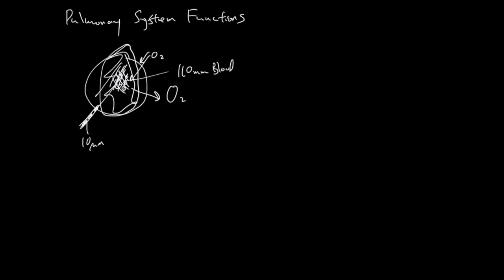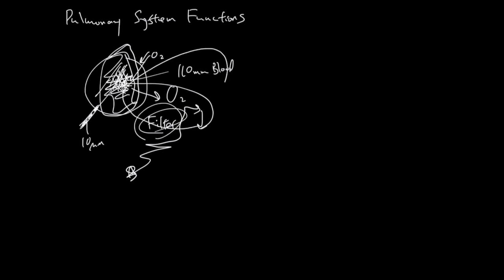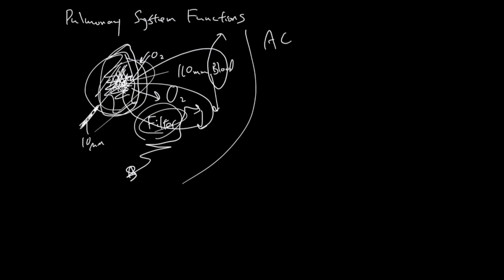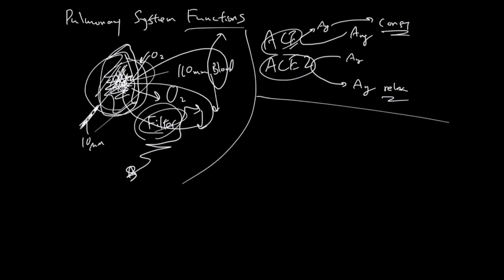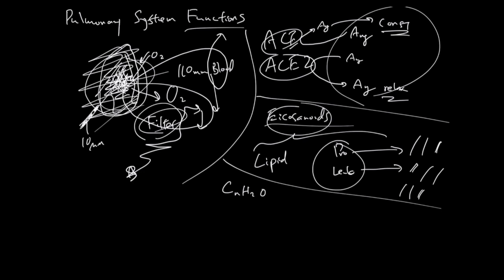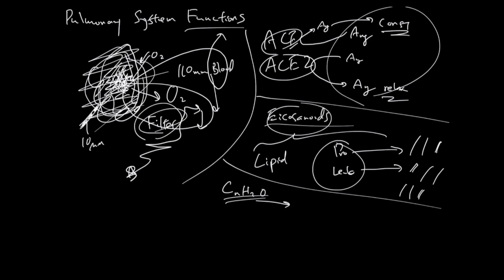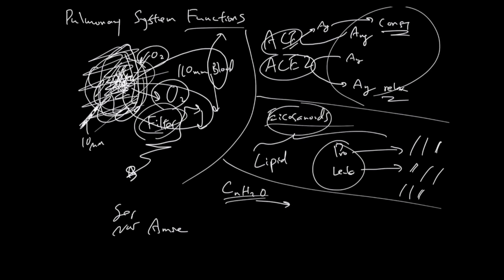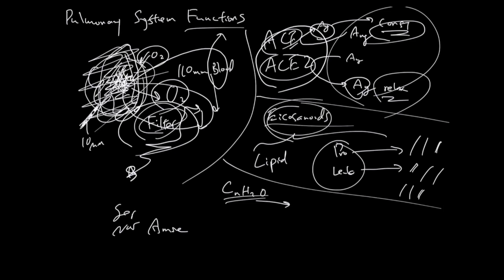Pulmonary System Functions